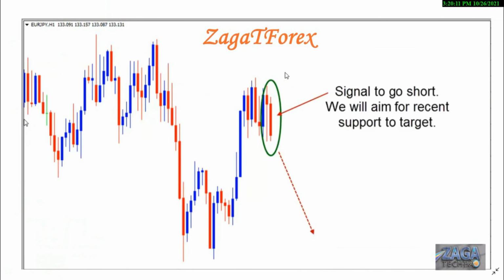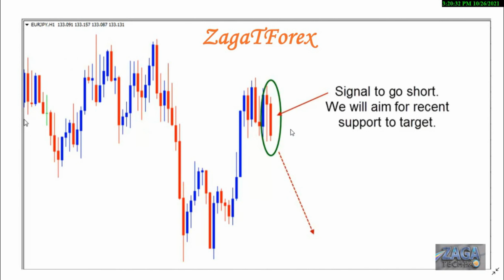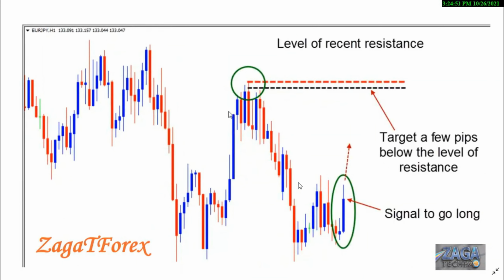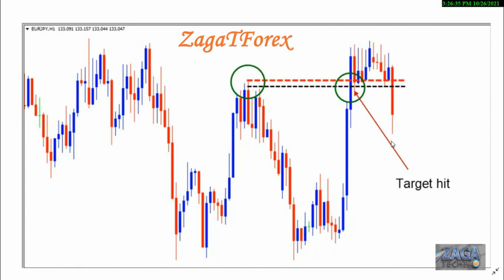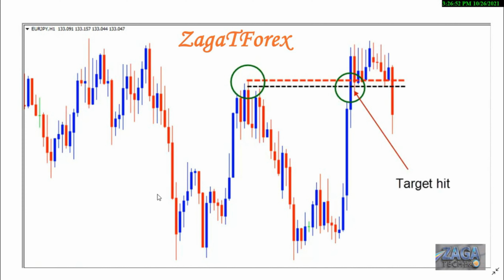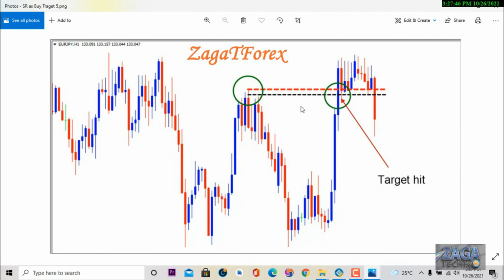How to use Support and Resistance Area to hit your profit target in forex trading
Support and resistance levels are a powerful concept in technical analysis.
Support Turns into Resistance and Resistance turns into Support in forex chart
If you’re a beginner in the market, understanding the concept of support and resistance levels should be your number one priority. This is because many advanced strategies rely on the basics of support and resistance.
Support lines represent prices where the market had difficulties to break below.
Prices move because of supply and demand. When demand is greater than supply, prices rise. When supply is greater than demand, prices fall. Sometimes, prices will move sideways as both supply and demand are in equilibrium.